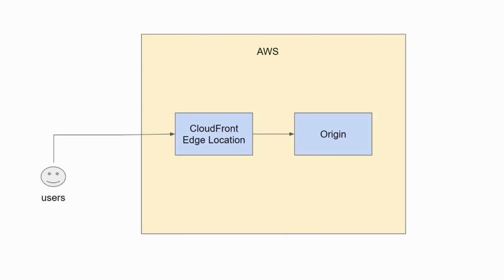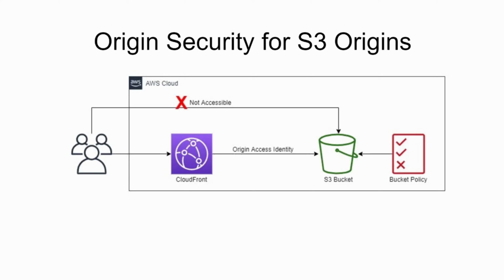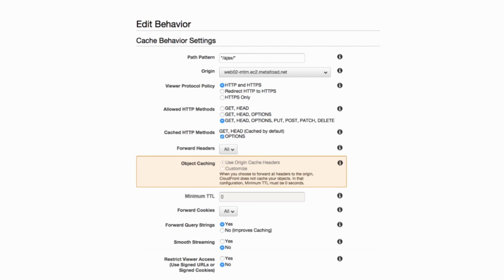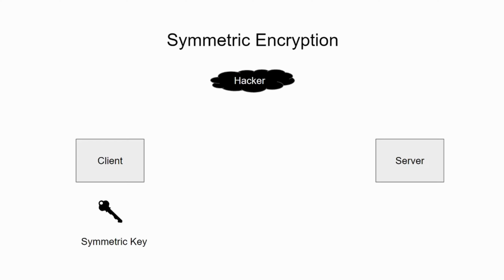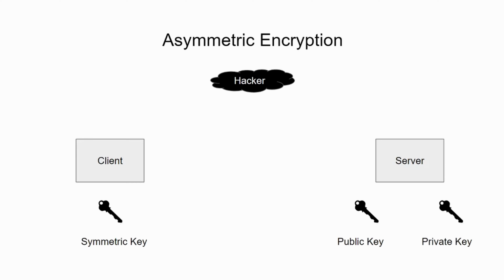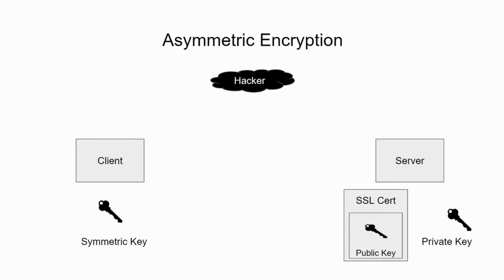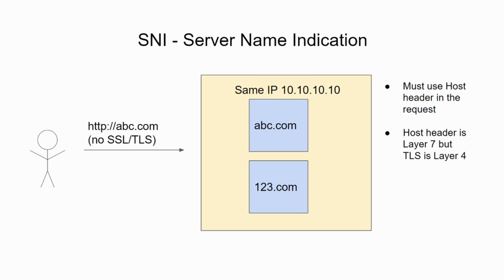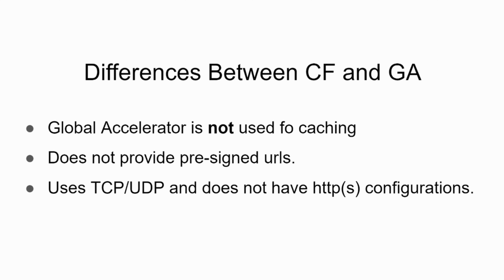AWS CloudFront Summarized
A brief description of the main features of AWS CloudFront. Some knowledge of networking and basic AWS services like EC2, S3, ELB may be required to understand this tutorial.